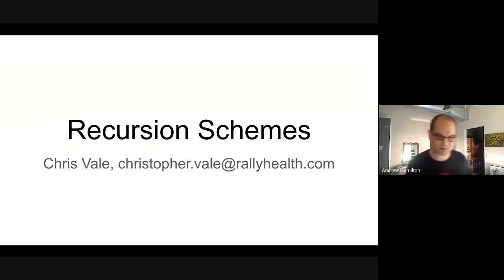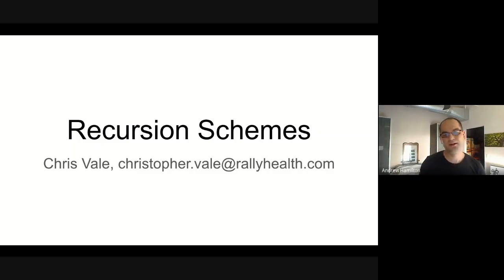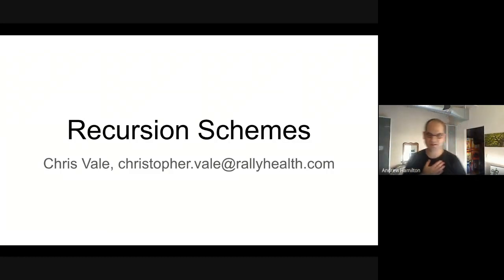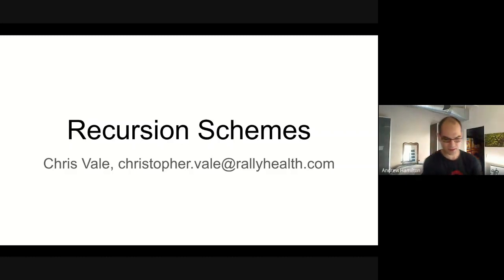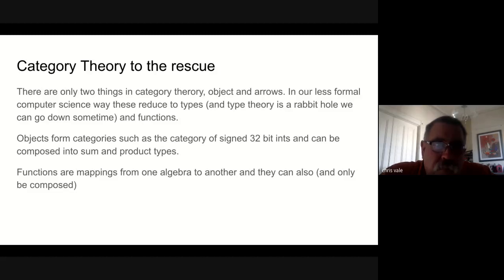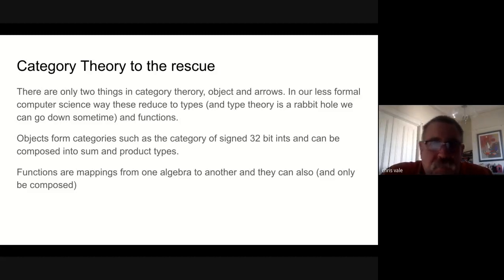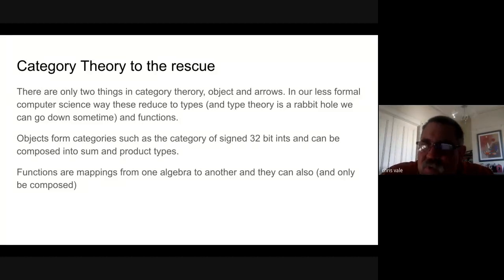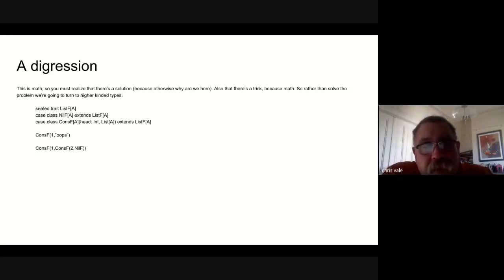CASE August 2020: Basics of Recursion Schemes presented by Chris Vale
A recording of the our August 2020 meetup on recursion schemes.